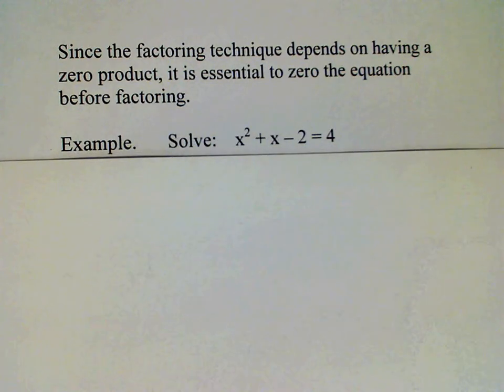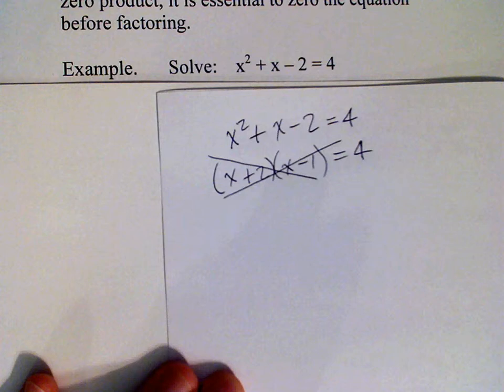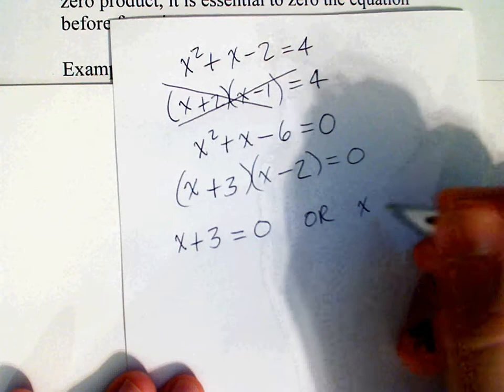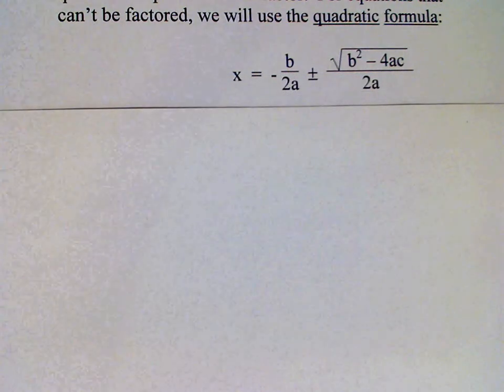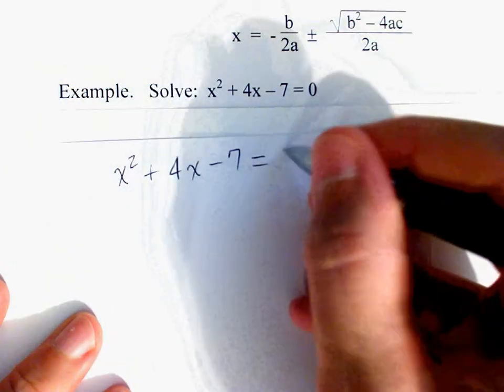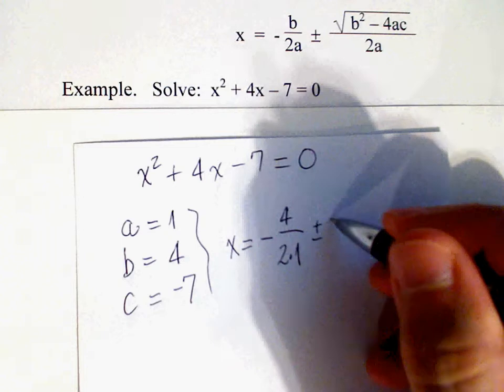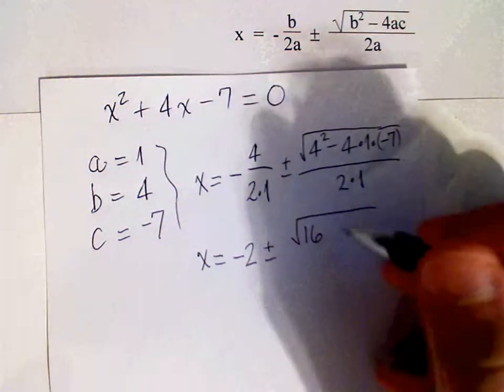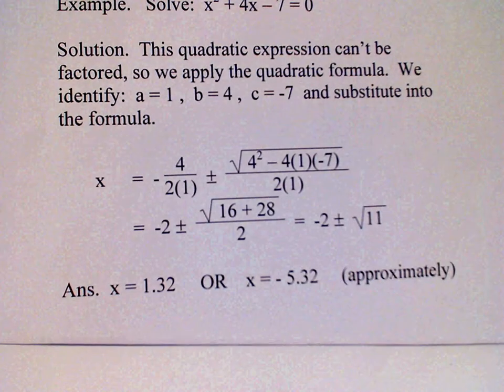Quadratic Equations 2